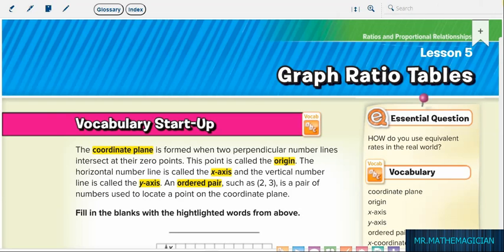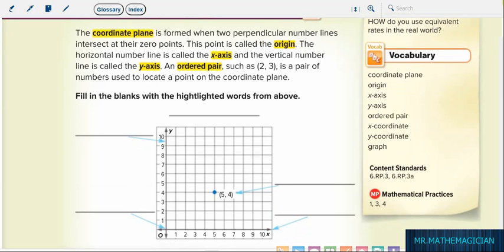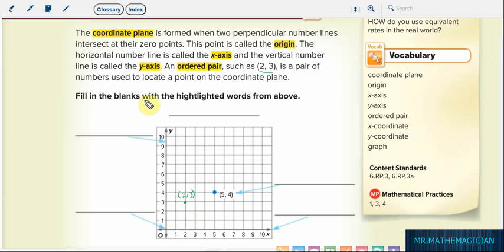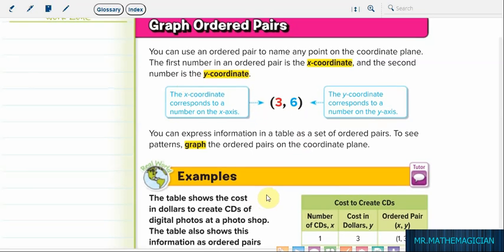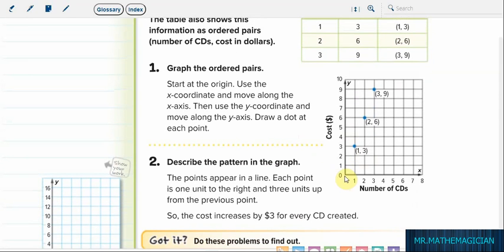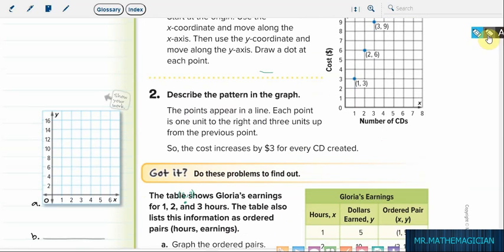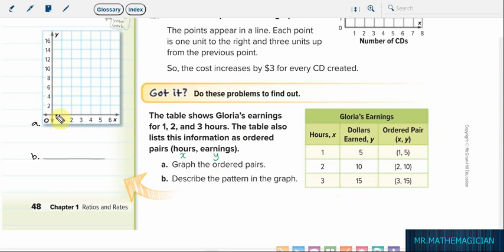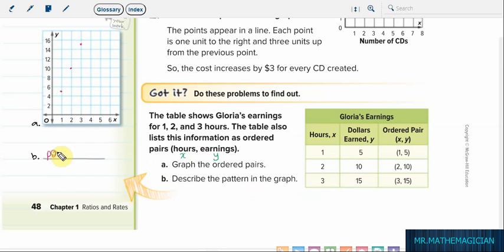g6, ch1, L5, part 1, graph ratio tables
Learn how to graph ratio tables.